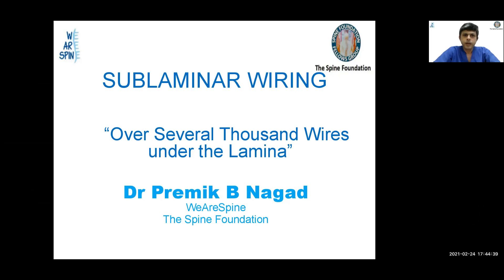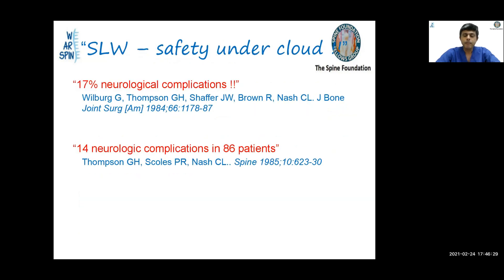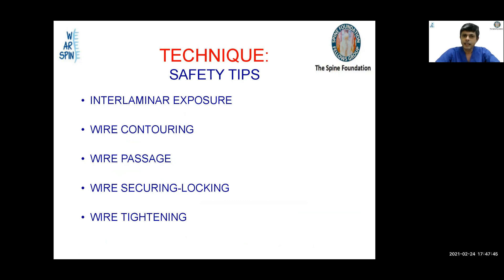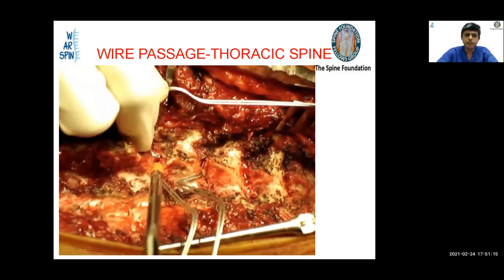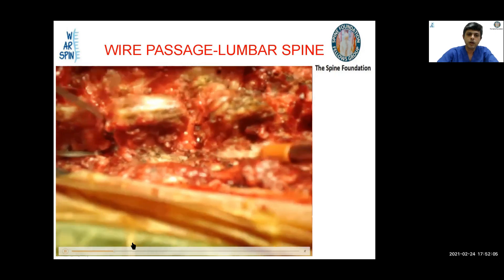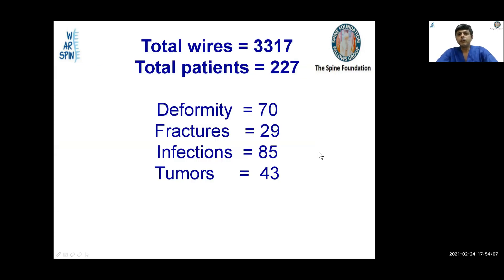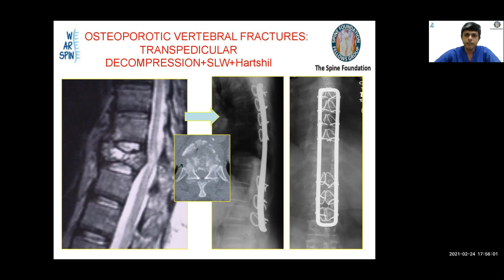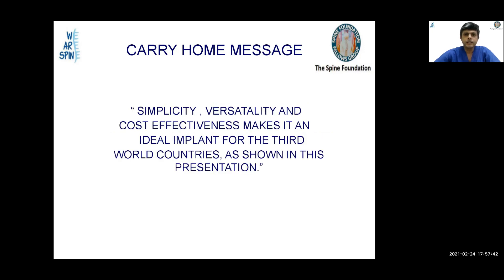Sublaminar Wiring "Over Several Thousand Wires under the Lamina" - Dr Premik B Nagad